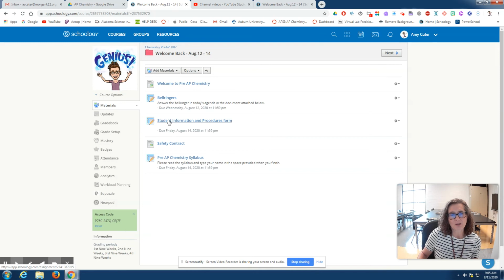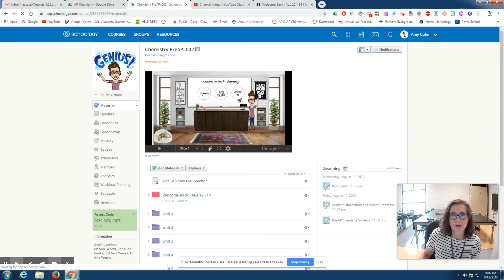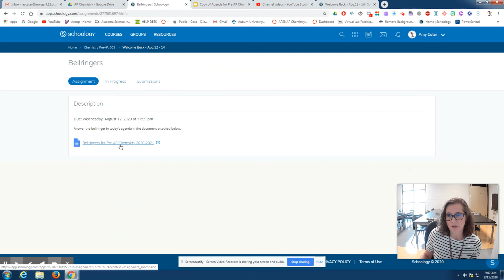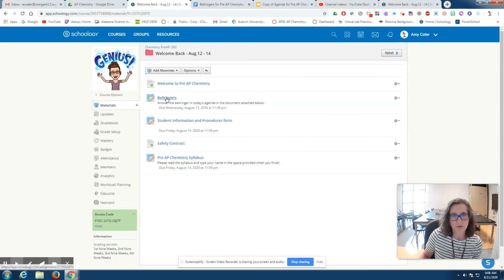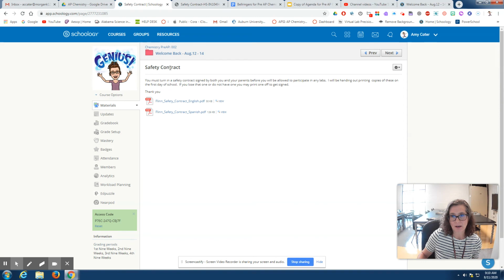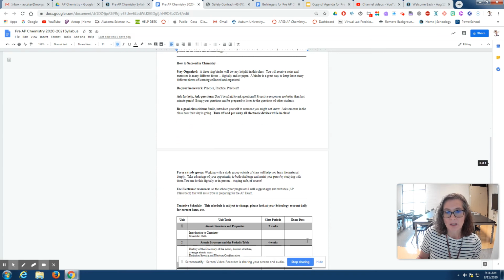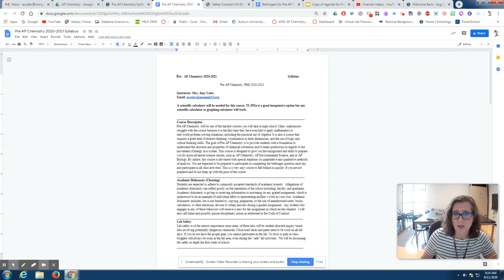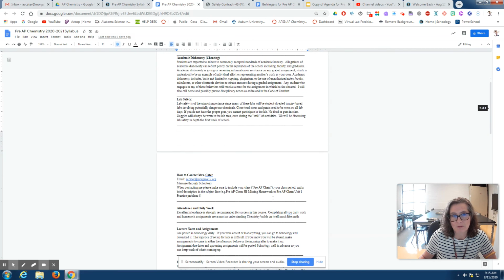Pre AP Chemistry How this Course works day to day.